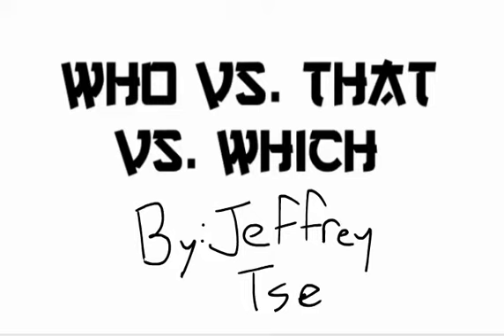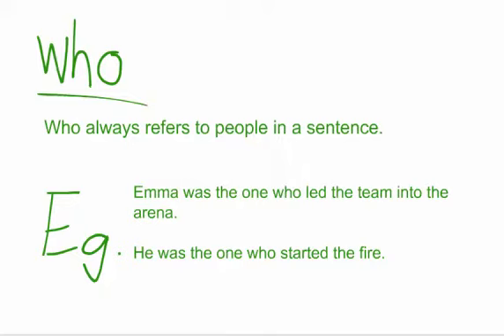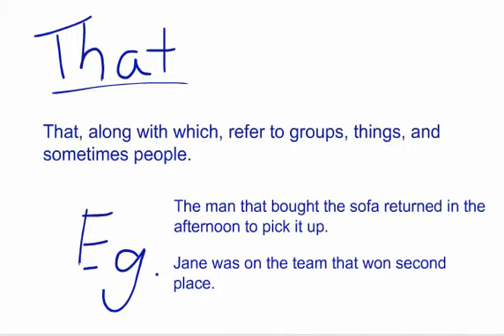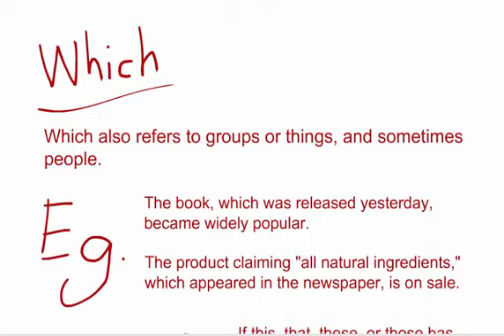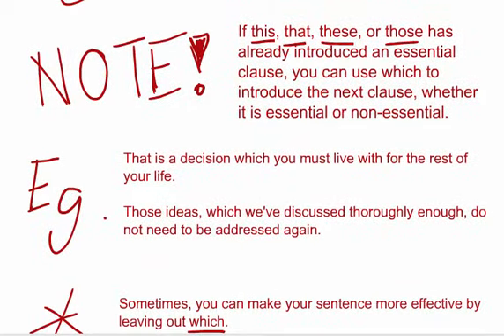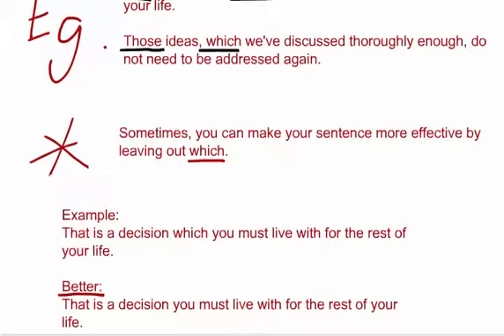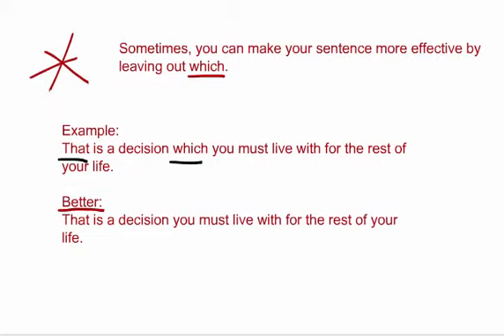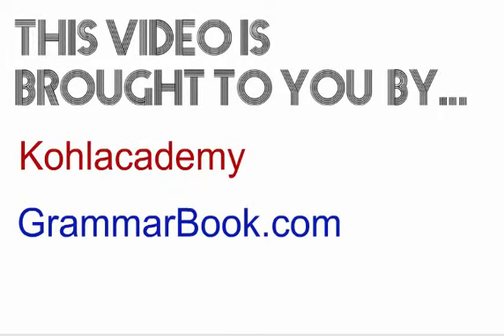Grade 8 Grammar: Who, That, & Which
Students share what they have learned by developing their own grammar lessons.